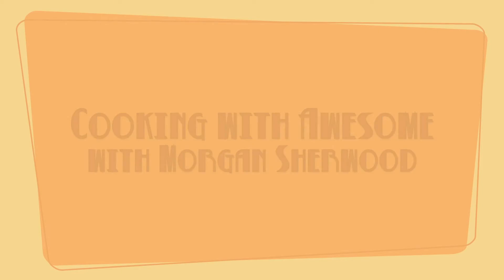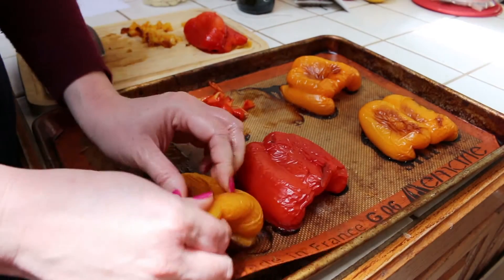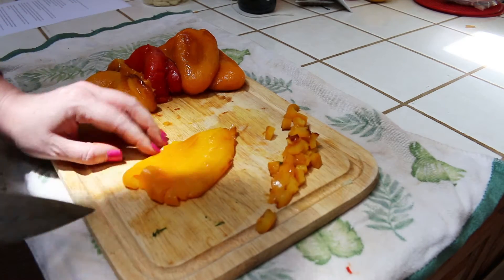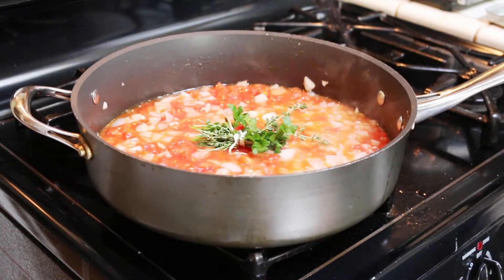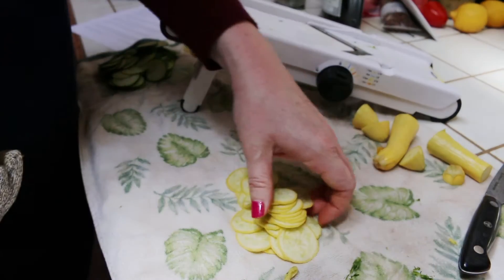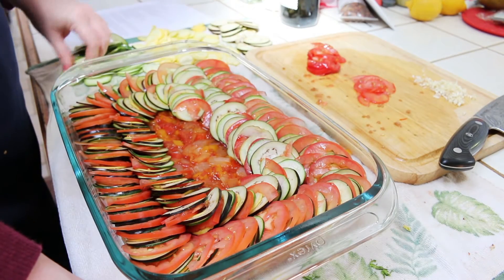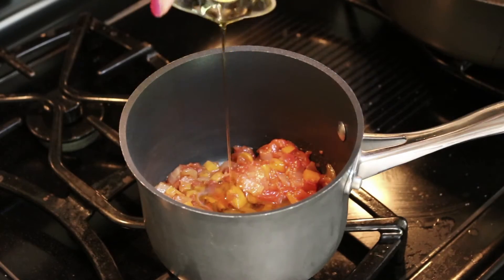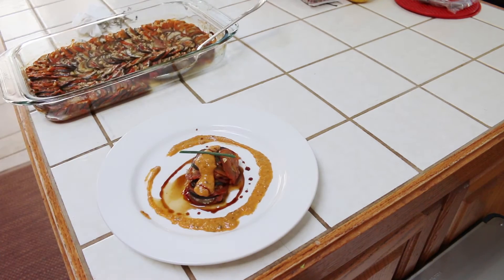Cooking with Awesome: Disney's Ratatouille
If you loved the movie, make the dish! This week Morgan teaches you how to make *the* ratatouille from the Disney/Pixar movie.